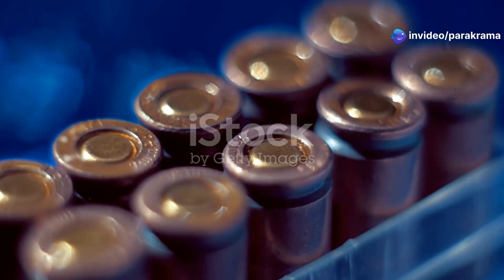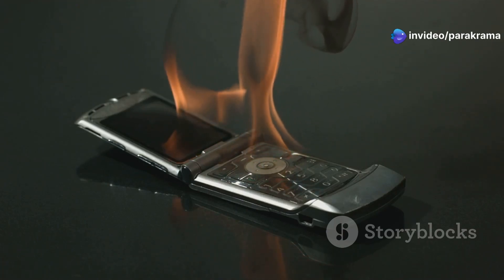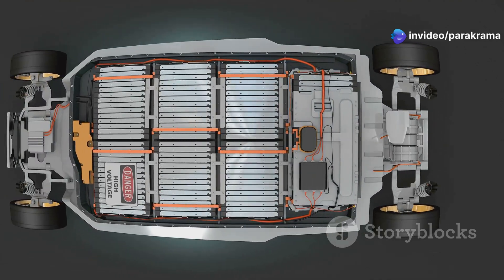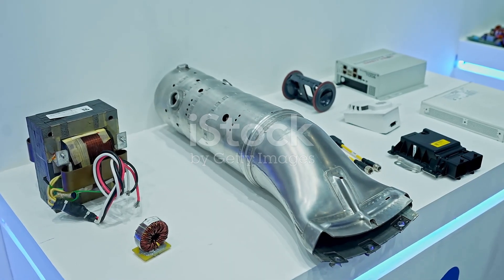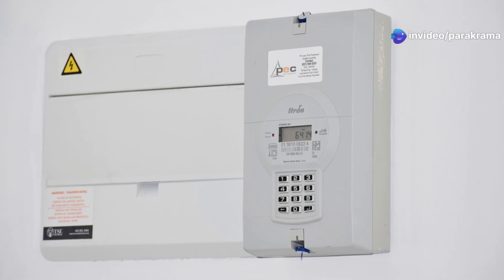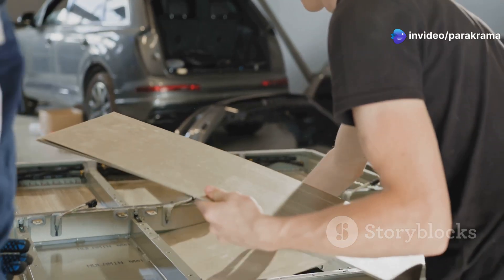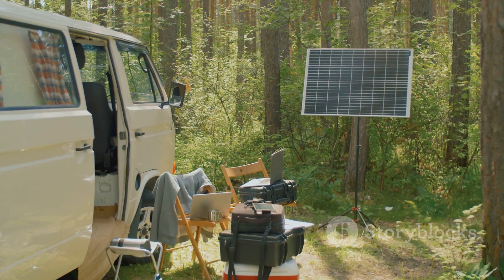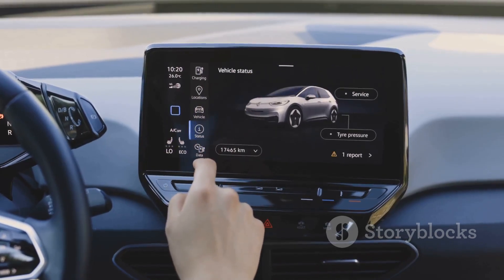JK BMS vs Daly BMS: Which One is Best for Your Battery Bank?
In this video, we compare two of the most popular BMS (Battery Management Systems) used in large battery banks: JK BMS vs. Daly BMS.

Click here for Rewards US - Flash Poll - Dynamic - Amazon $750 Shopping

We break down:
Key features
Installation differences

Whether you're powering an off-grid home, a backup system, or building your own EV battery pack — this comparison will help you choose the best BMS for your needs.

Feature                 JK BMS                                    Daly BMS
Balancing Type Active (up to 2A+)            Passive (~100mA)
Communication CAN, RS485, Bluetooth    UART, Bluetooth, optional CAN
Install Difficulty Moderate (requires setup)    Easy (plug & play)
Cost                 Medium to High                    Low to Medium
App Interface Advanced, detailed            Simple and intuitive
Best For                 High-power, pro systems    Budget & beginner setups